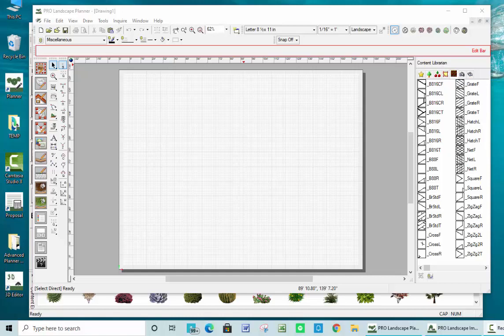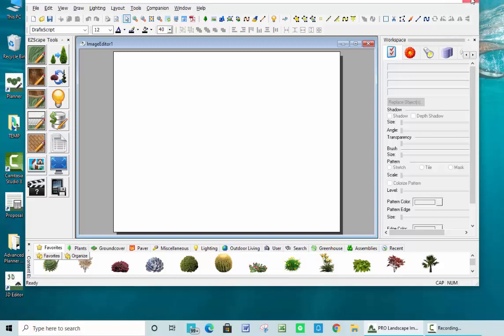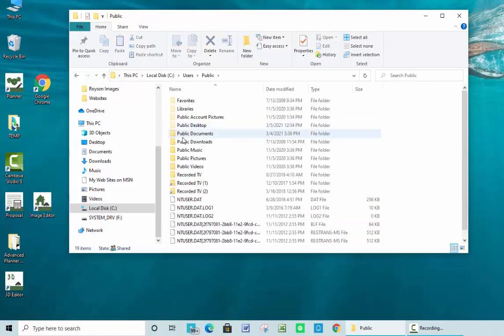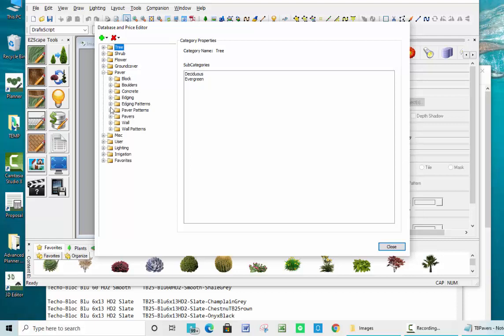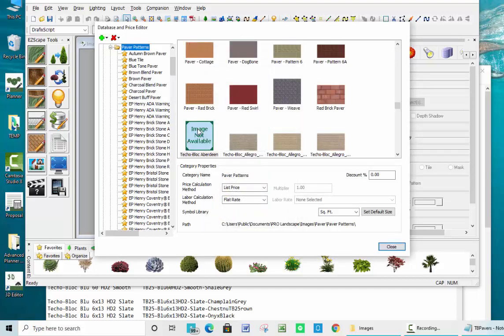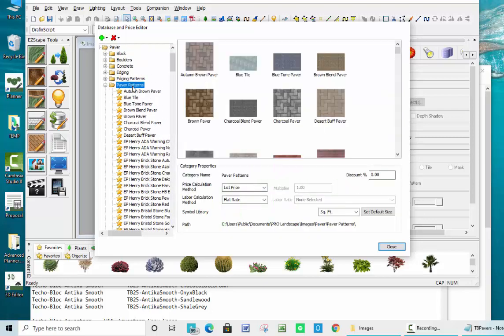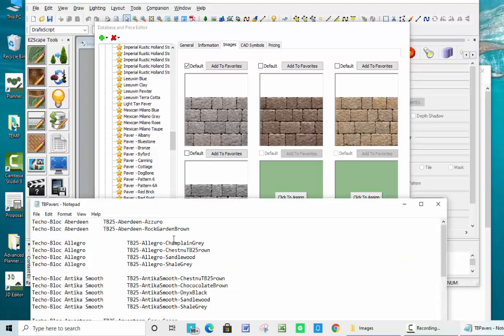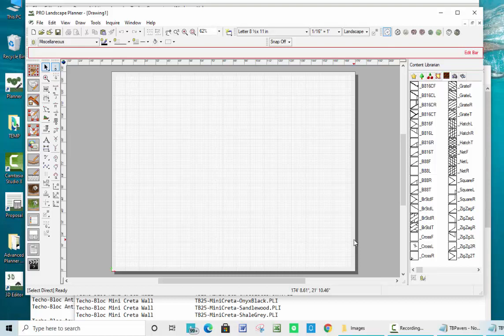Importing Techo Bloc Images into PRO Landscape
How to Import Techo Bloc Images and Hatch Patterns into PRO Landscape design software.